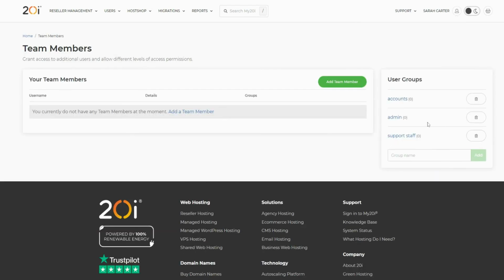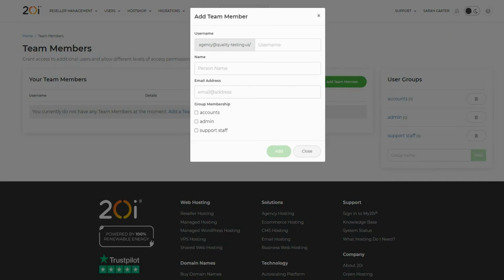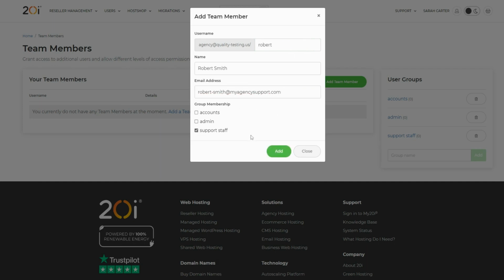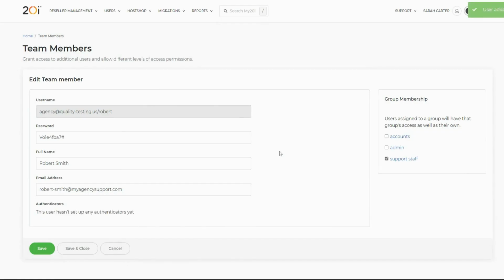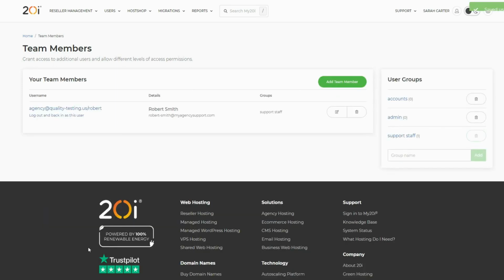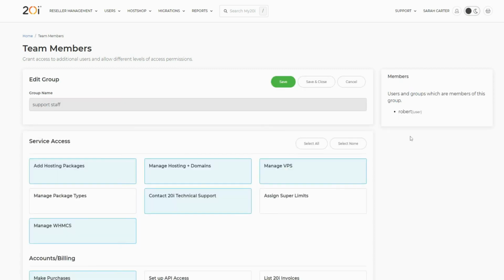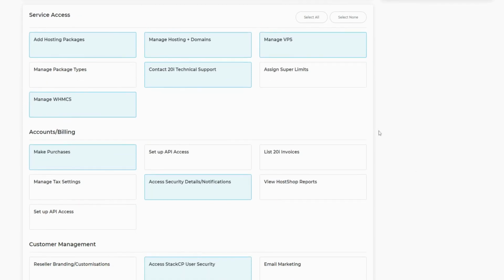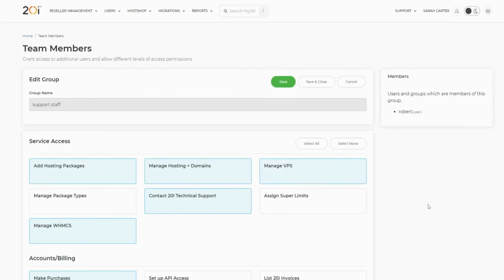Create new Team Members in your 20i account (Tutorial)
Here we'll show you how you can create new Team Members in your My20i account.

20i are committed to providing high-performance green hosting for agencies, ecommerce, business & side-hustlers across the world, with unmatched speed, reliability and 24x7 expert support.